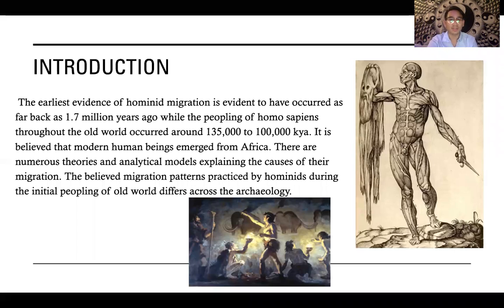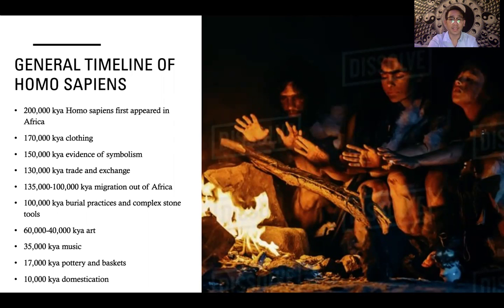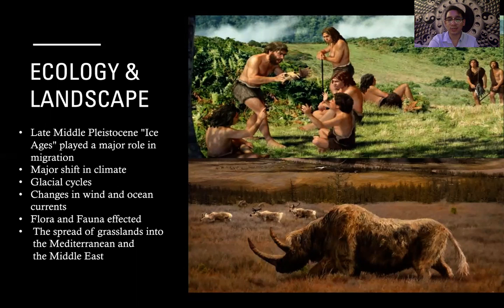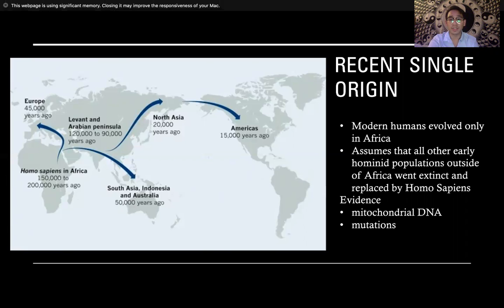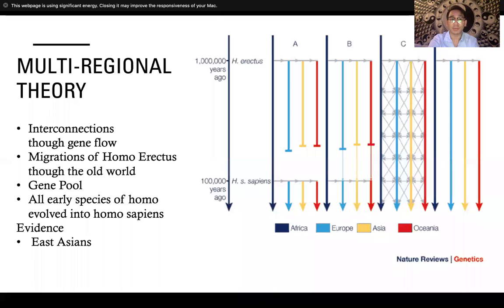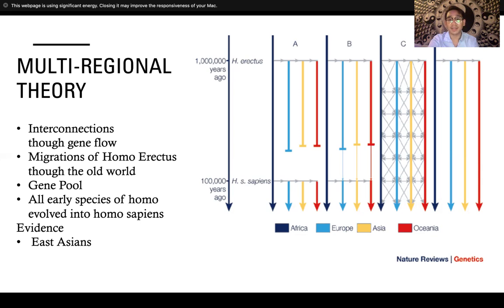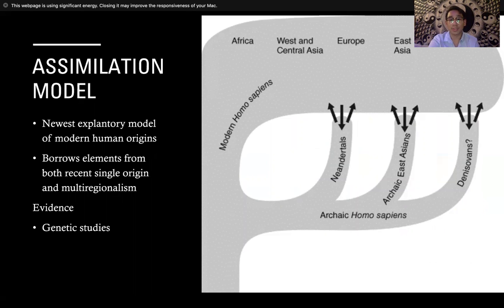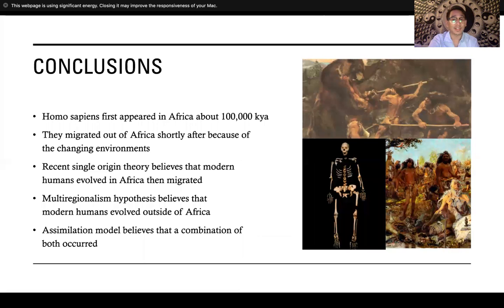The Peopling of Modern Humans, Homo Sapiens Across the Old World.